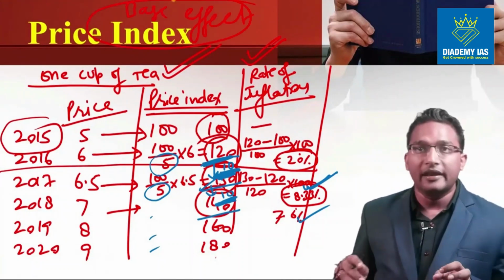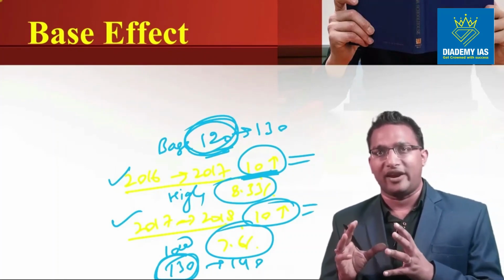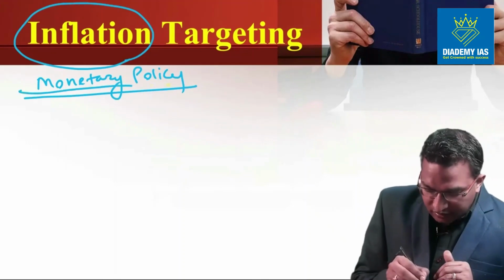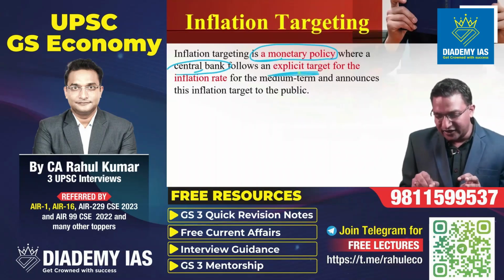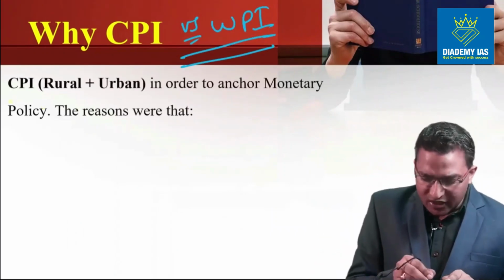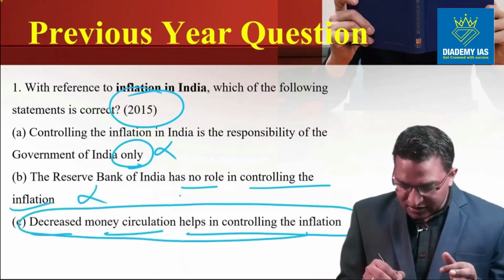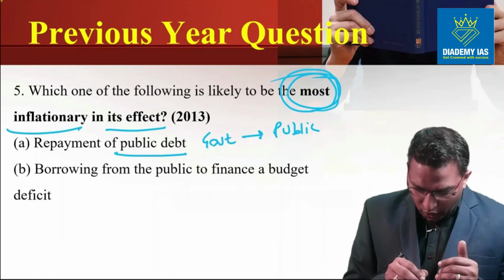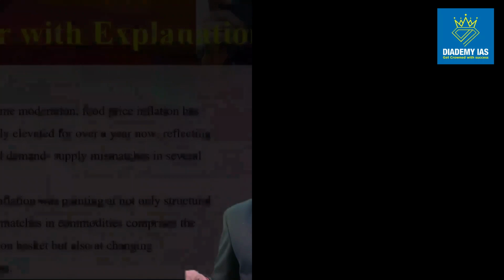Free Economics Lectures for UPSC | Inflation Lecture 1 By CA Rahul Kumar (Faced 3 UPSC Interviews)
Free Economics Lectures for UPSC, UPSC GS Economy for Prelims | Inflation Lecture 5  By CA Rahul Kumar (Faced 3 UPSC Interviews)